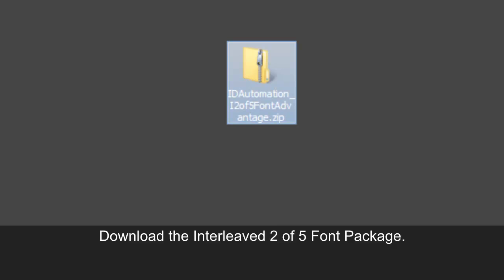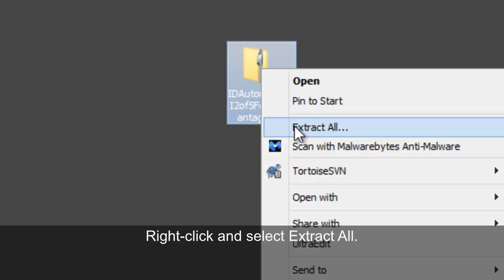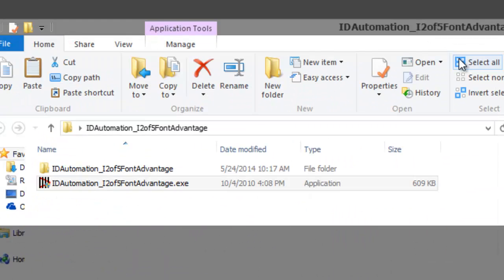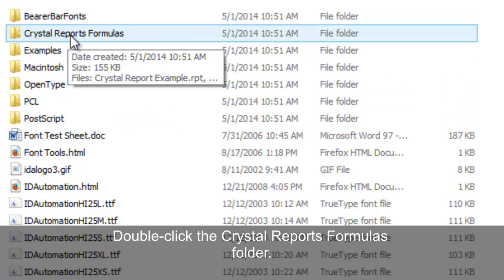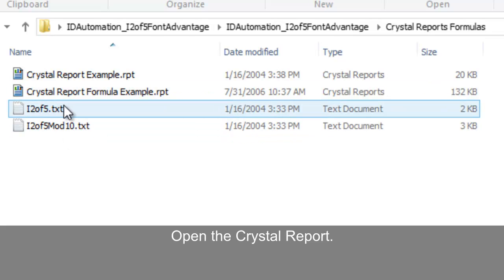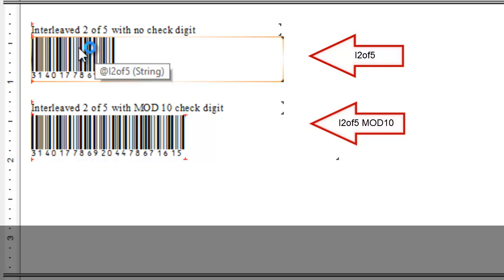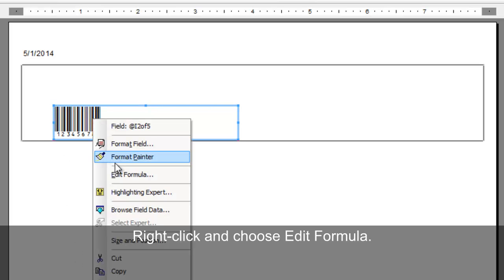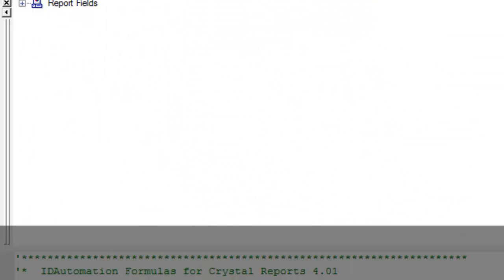How to Create Interleaved 2 of 5 Barcodes in Crystal Reports using Fonts and the Font Formula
This tutorial describes how to create Interleaved2of5 barcodes in Crystal reports using barcode fonts and the IDAutomation CrystalFontFormula.

IDAutomation's Font Encoder Formulas for CrystalReports are saved as part of the report file (.rpt) and do not have any external dependencies (with the exception of the required barcode font).

Easily create barcodes in Crystal Reports using fonts without installing UFLs or DLLs.
Embeds the font encoder as a formula that is part of the .rpt report file.
The encoder stays embedded in the report when it is distributed.
Compatible with Crystal 8 and up.